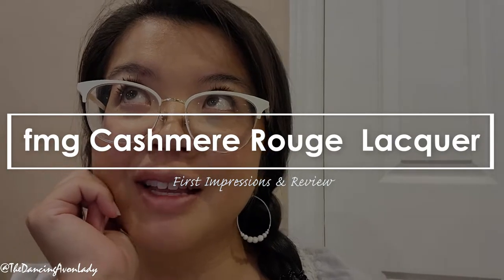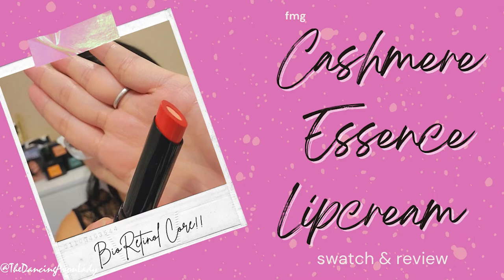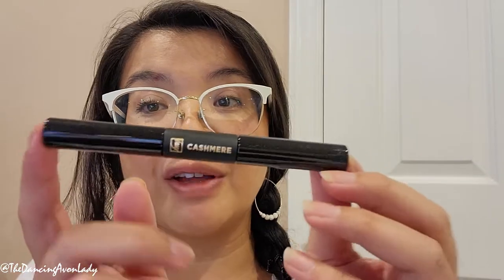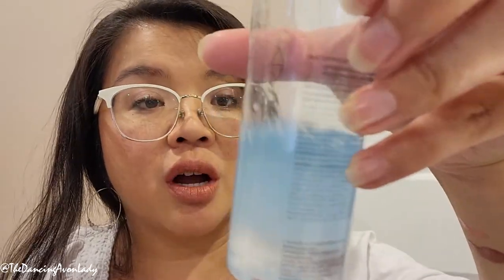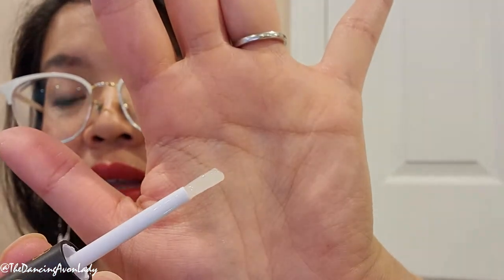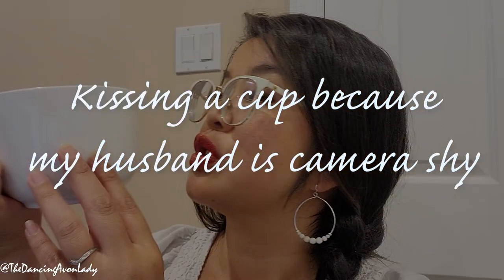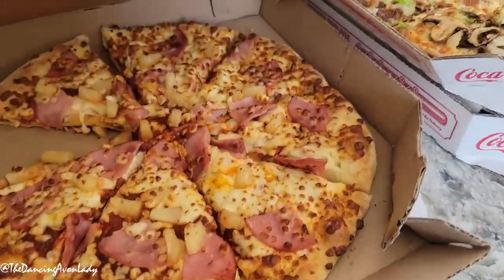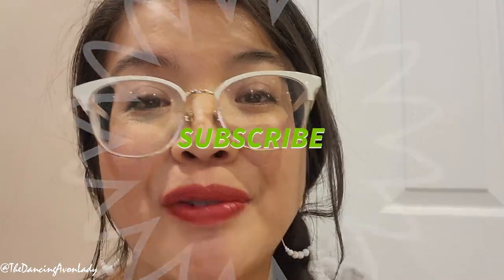Cashmere Rouge Lip Lacquer Review | 14 Hour Test!|The Dancing Avon Lady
A full day filming event for this video beauties!  Today I'm reviewing the fmg Cashmere Rouge Lacquer Lip Color & Clear Lacquer First Impressions!  I really put this lip colour to the test with two meals, drinks, a nap and yes, you're reading this right, an attempt at rescuing a baby racoon...epic lips for an epic day. Watch to see how it fares...

xo's  Jessie

00:00 Intro
00:48 Product Features
02:08 Available Shades
02:32 Video Outline
02:49 Pinkfection
04:27 Beautifully Bare
05:11 Stunning Scarlet
05:35 All Three Swatches
05:43 How to Properly Apply
06:50 Clear Coat Application
07:50 Transfer & Kiss Test
08:43 Pizza Time - Lunch Test
10:18 14 Hours Later